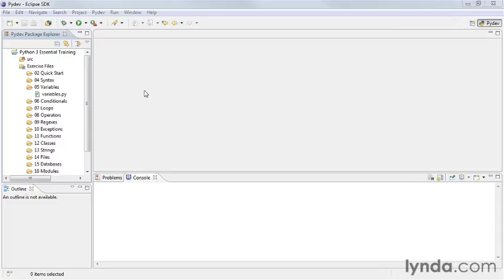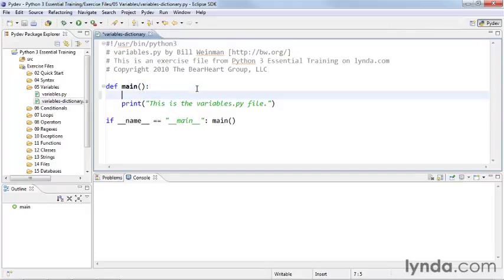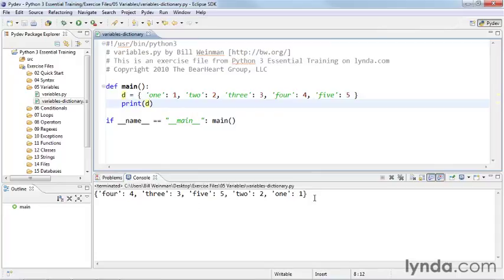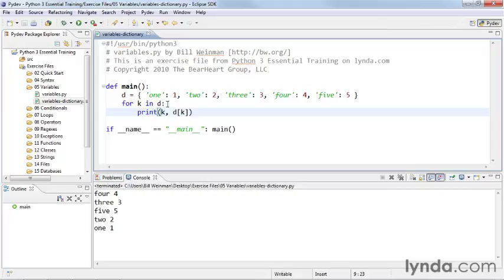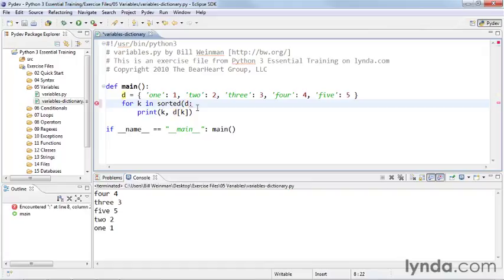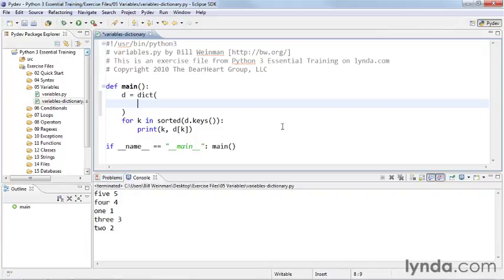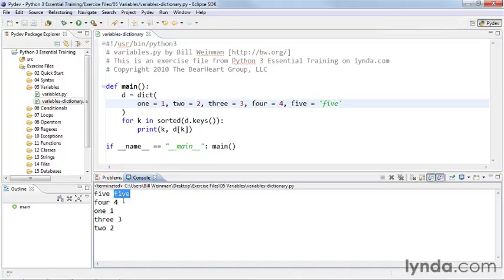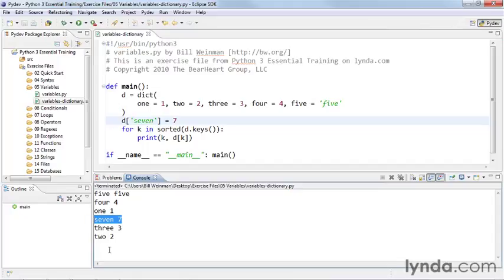0506 Creating associative lists with dictionaries